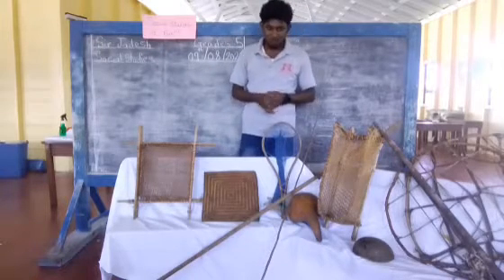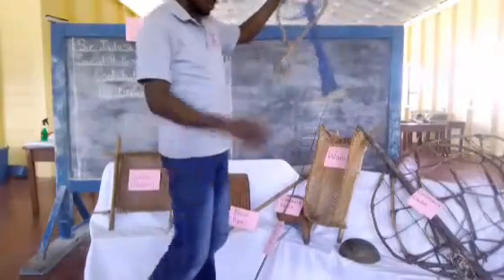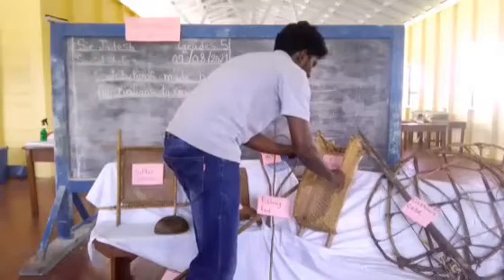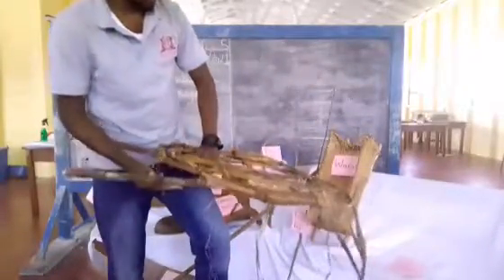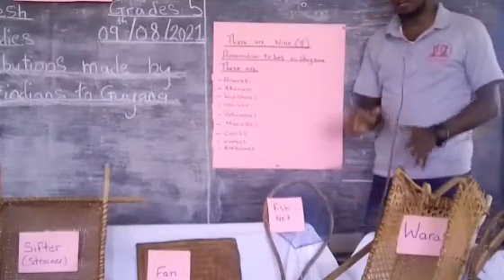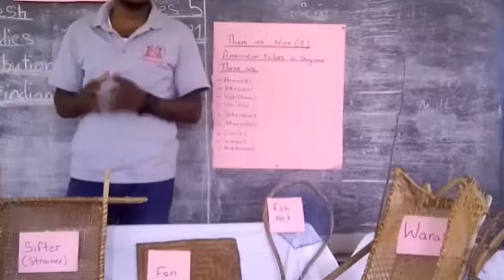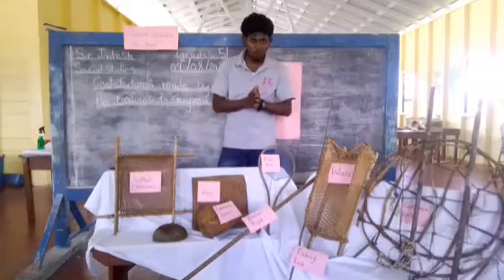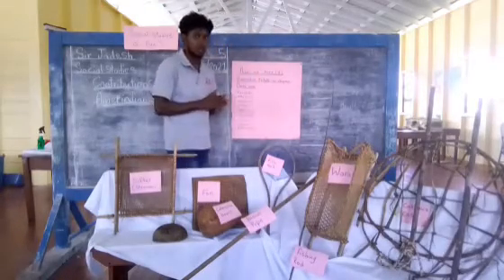social studies lesson for final teaching practice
contributions made by the Amerindians to Guyana